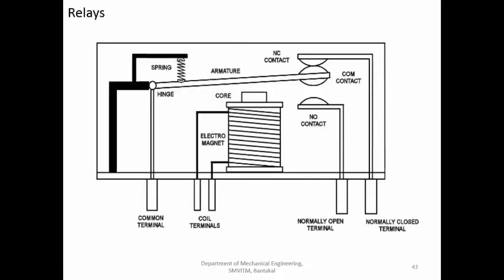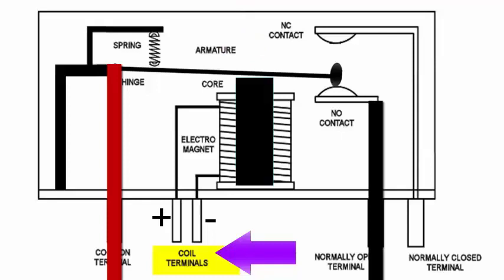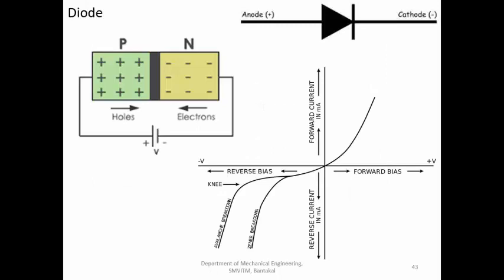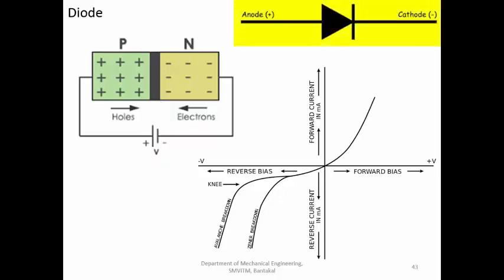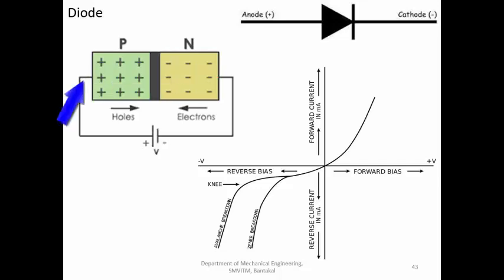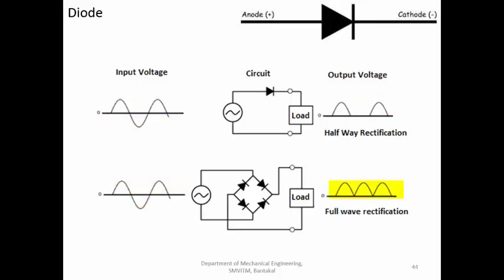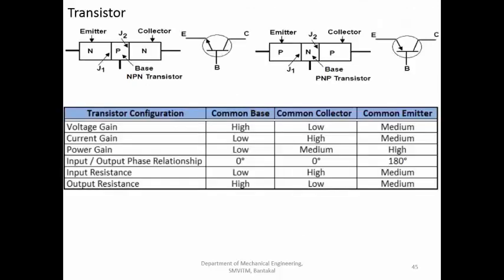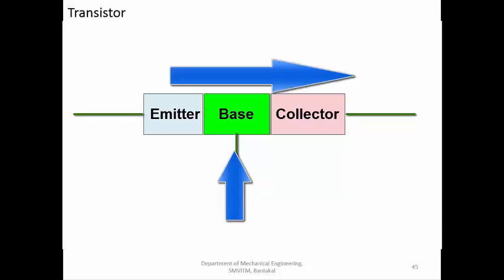Module 2: 13. Relays, Diodes, Transistors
Working Principle of Relays, Diodes and Transistors
Applications of Relays, Diodes and Transistors

8 sem, vtu syllabus